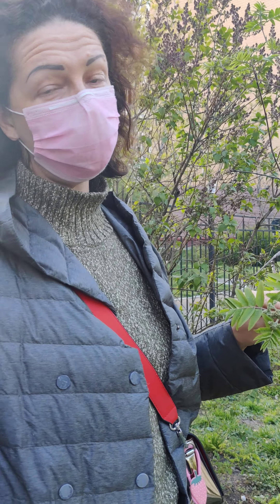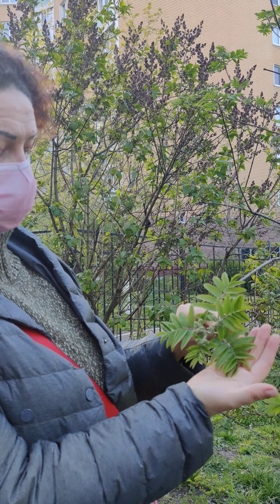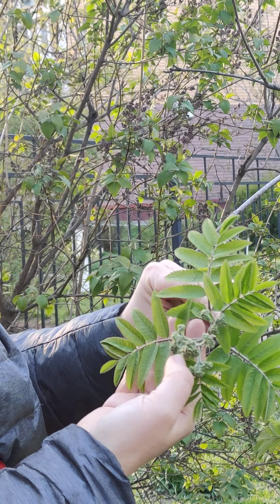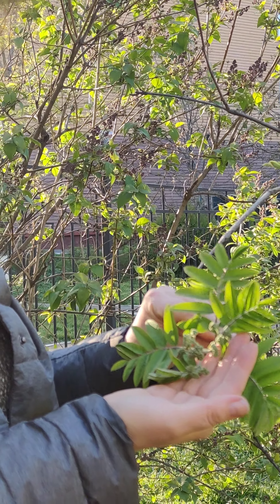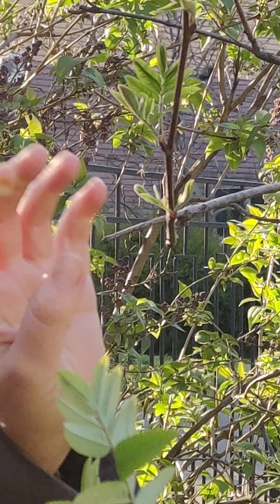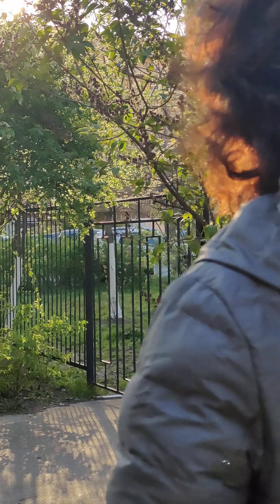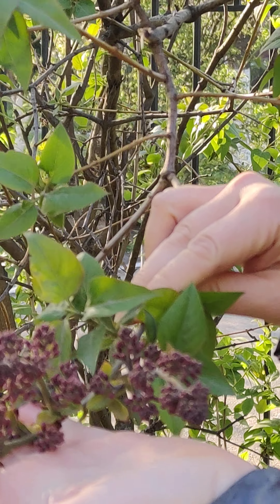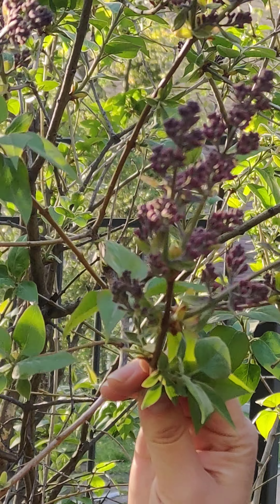lilac flowerbuds l#demolesson